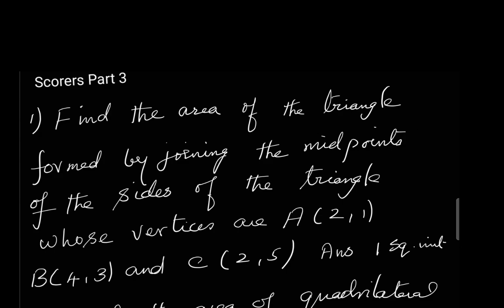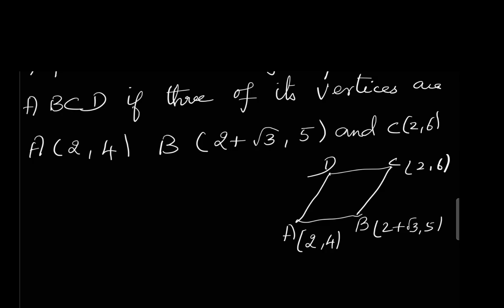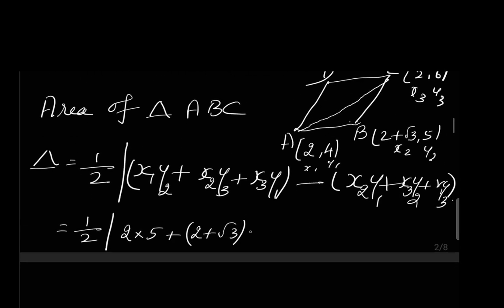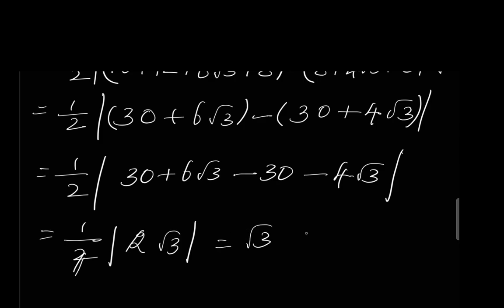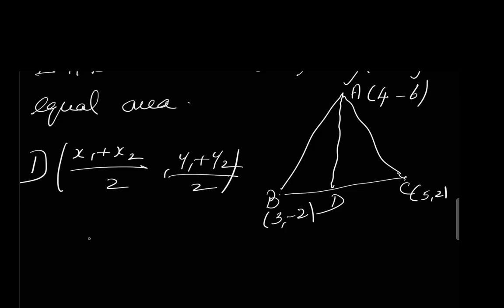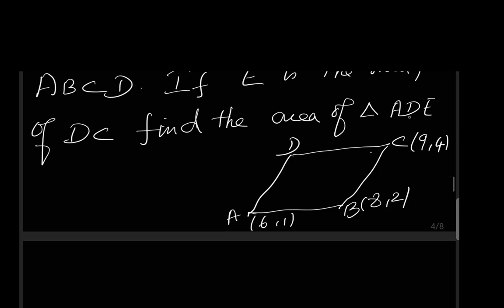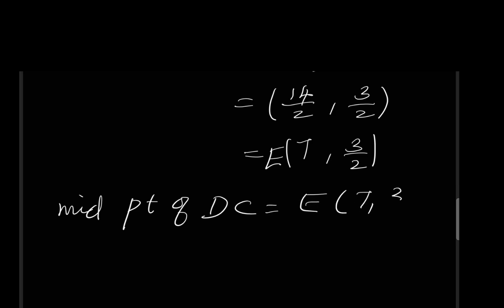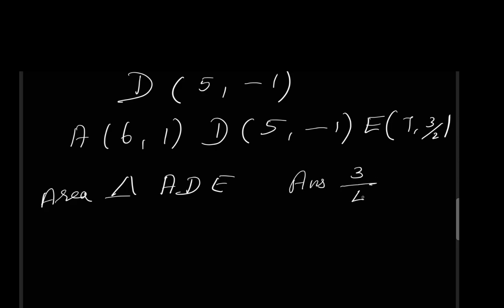Std X Maths Chapter V Creative Questions for Centum Scorers Part 3